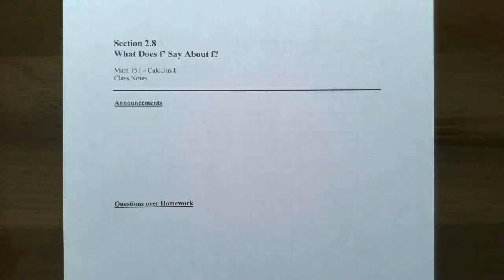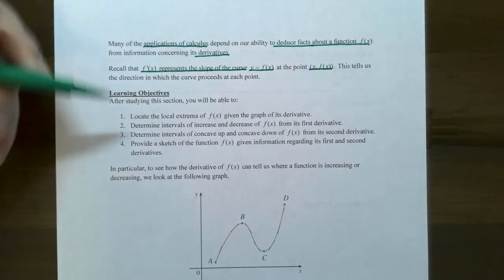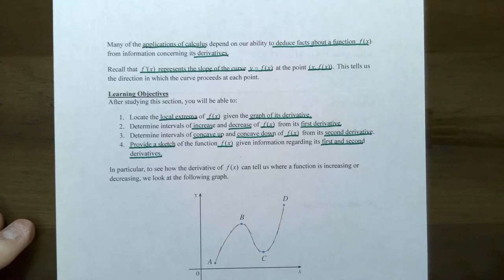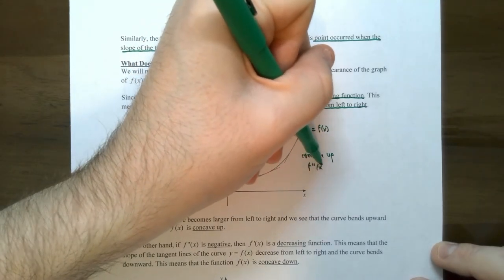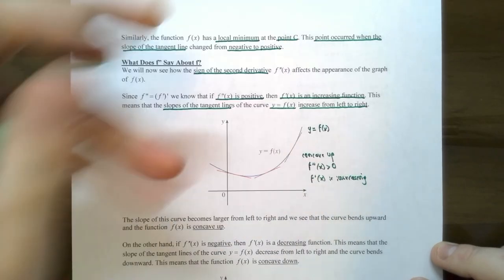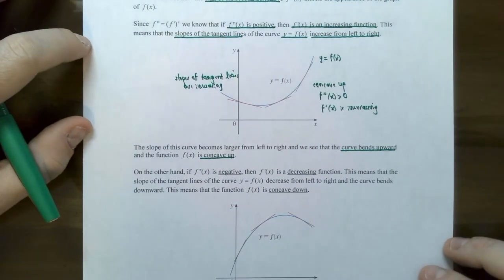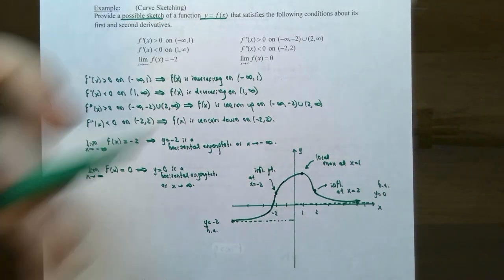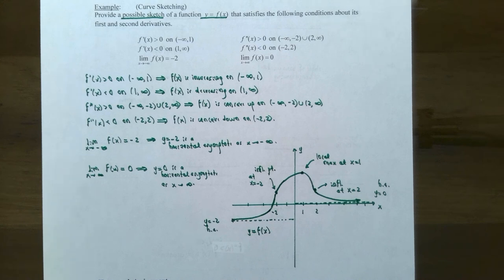Introduction to Curve Sketching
In this video, we discuss information that we can learn about the graph of a function from its first and second derivatives. We also sketch a possible graph of a function using information about the function's first and second derivatives.